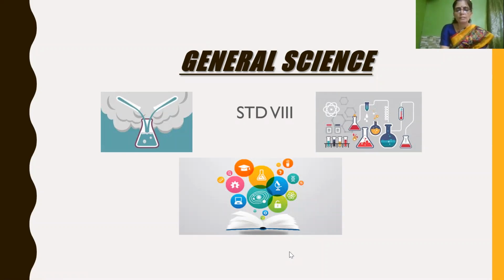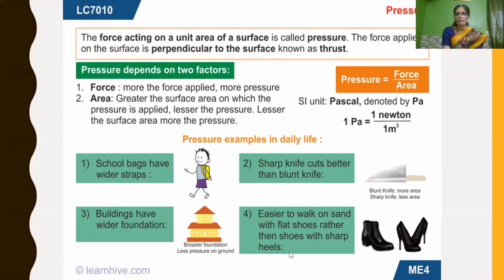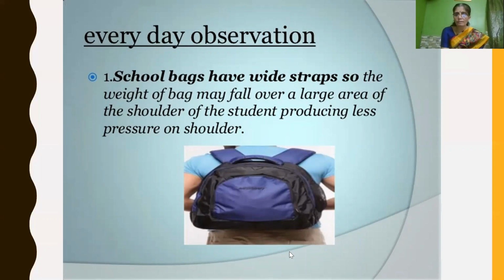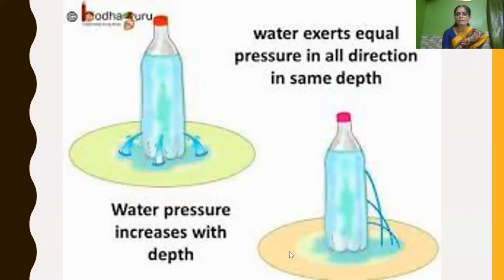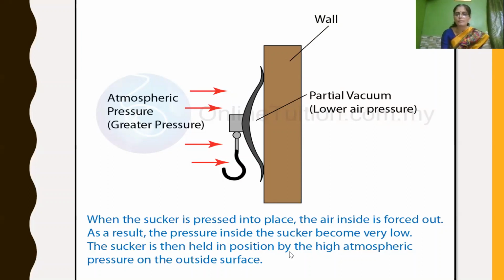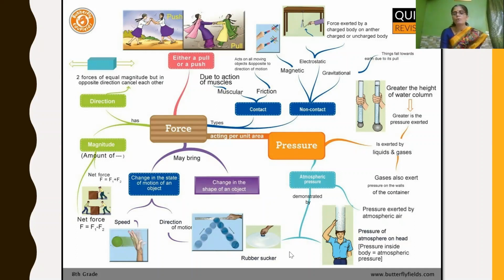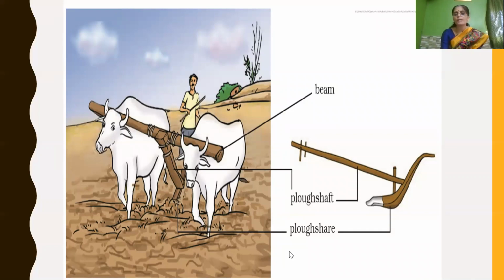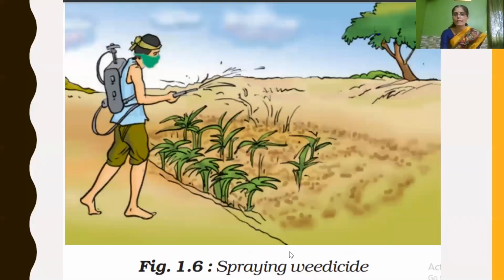Class_8_Science_Chapter_No_11_Force_And_Pressure_Revision_4_10_July_2020